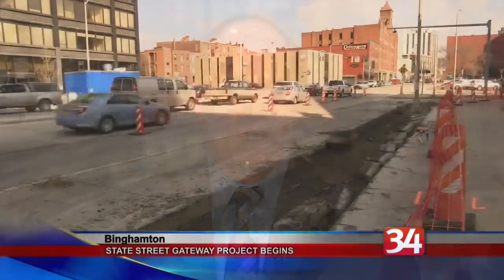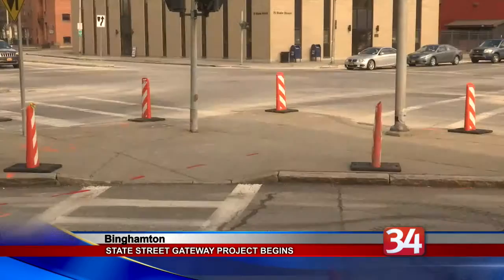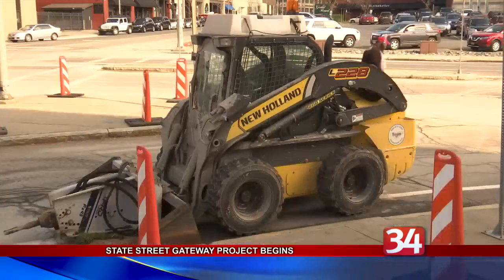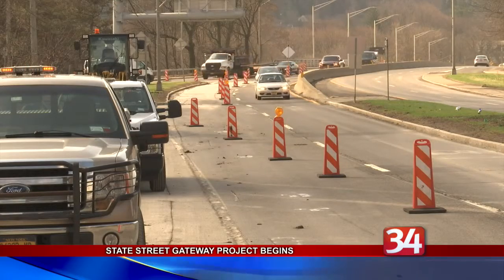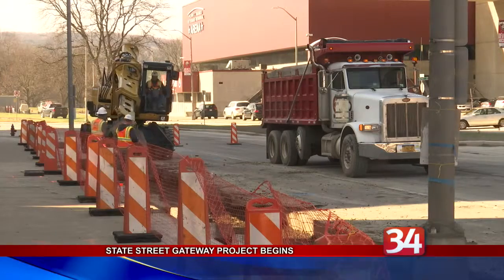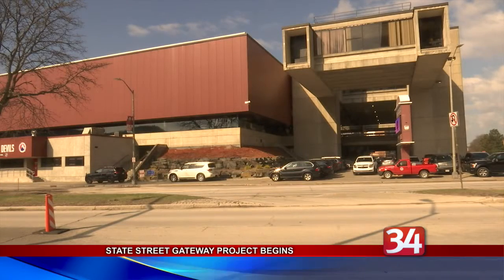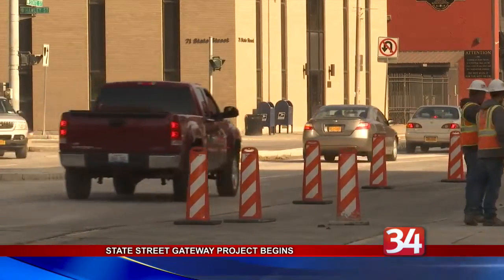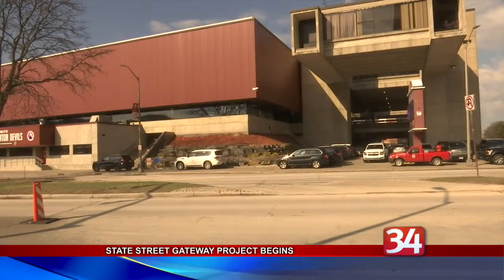State Street Gateway